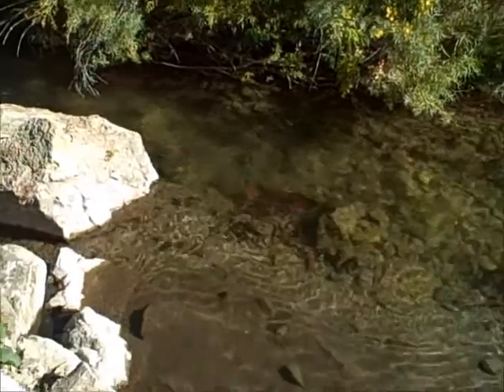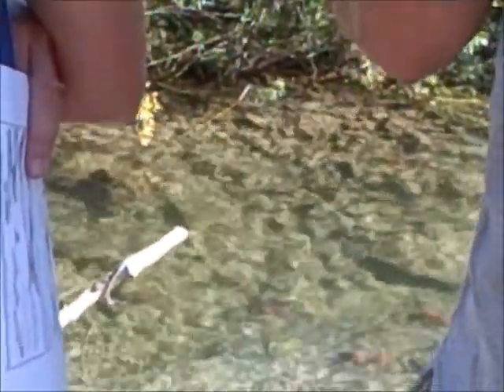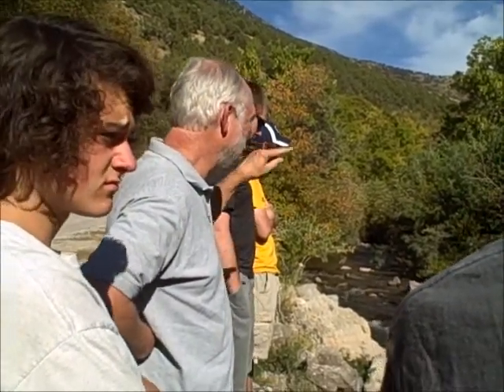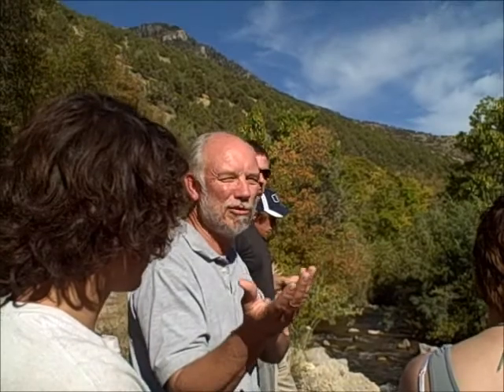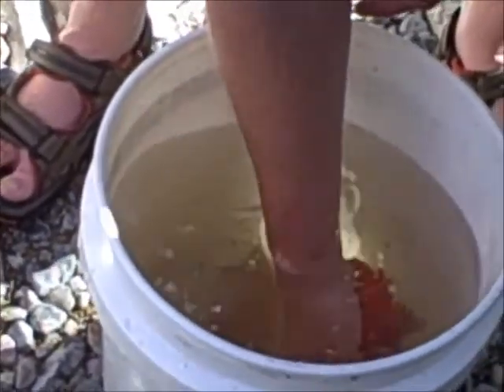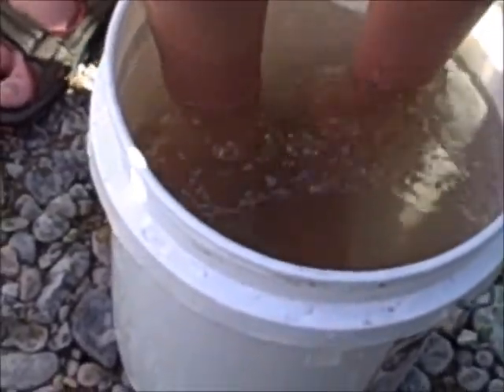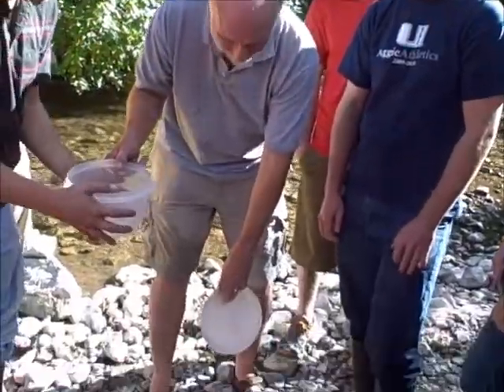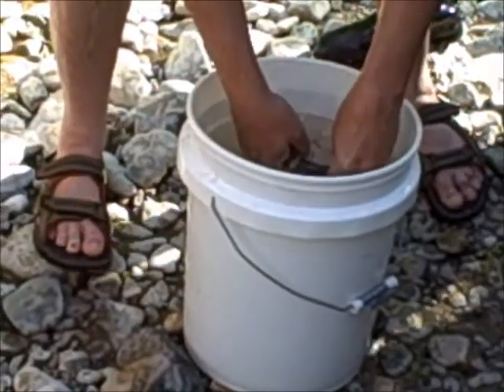Porcupine Reservoir Field Trip - WATS 1020 USU